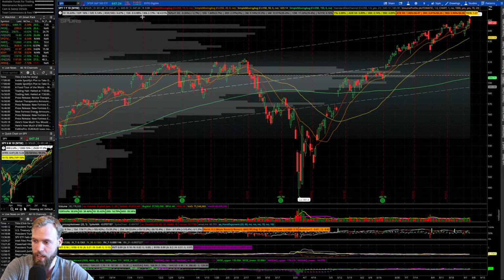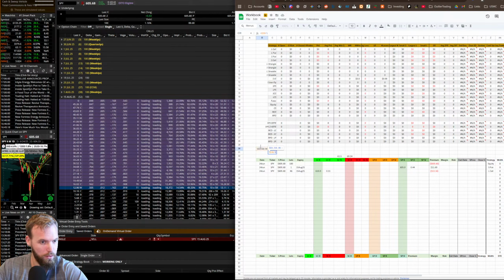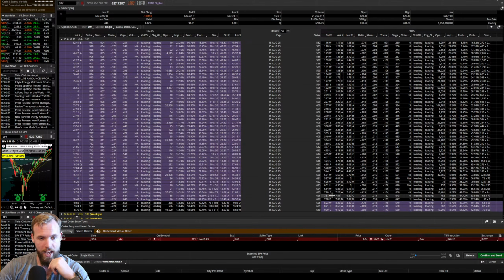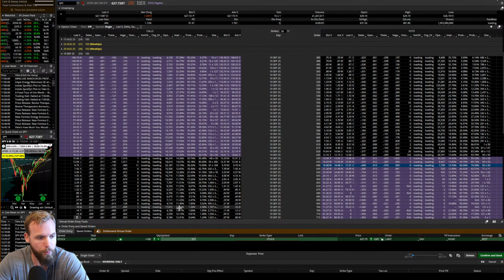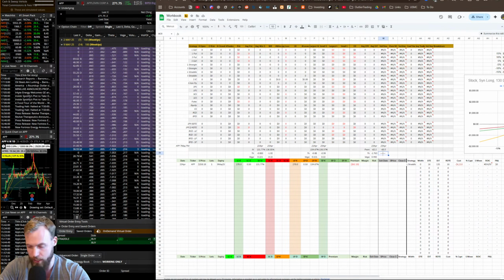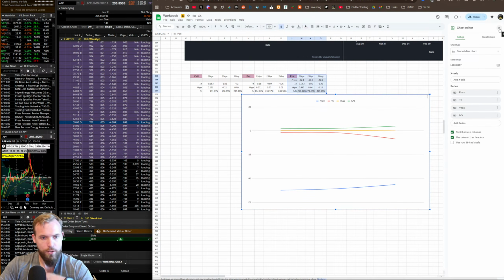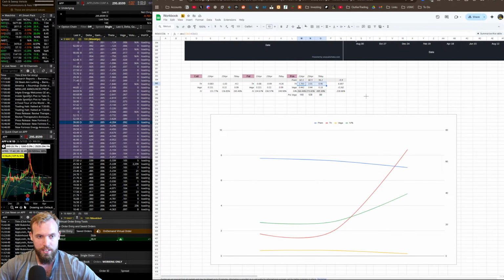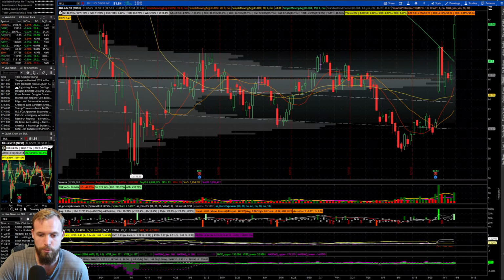How Options Actually Generate Profits | Options Trading Basics